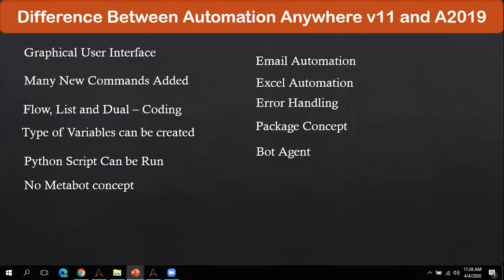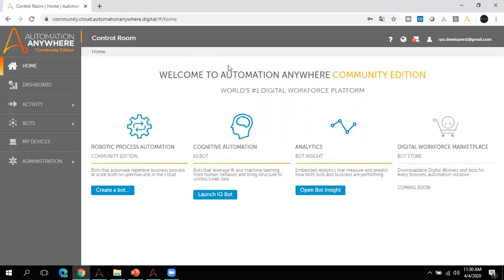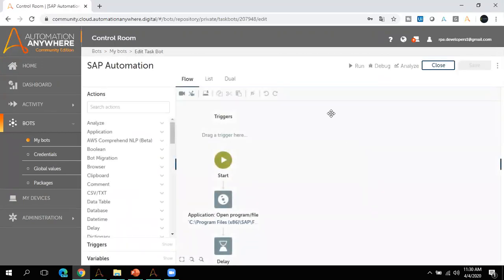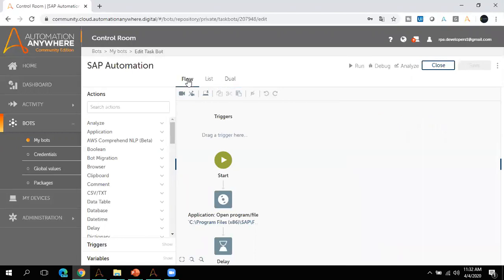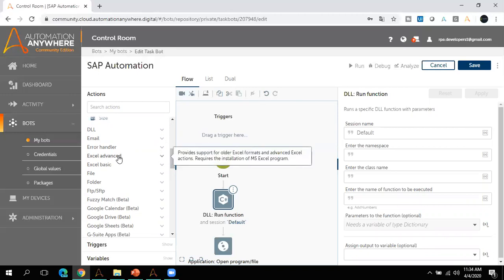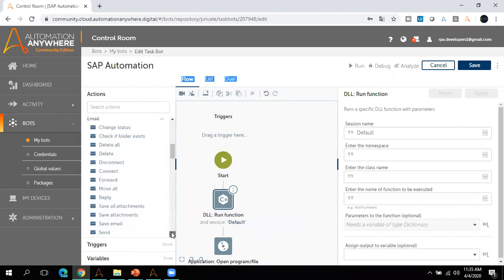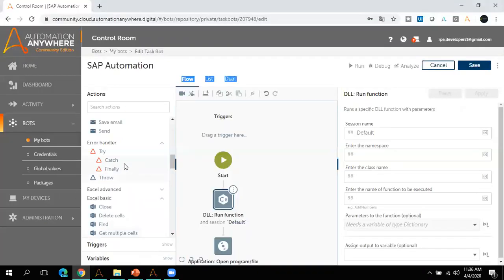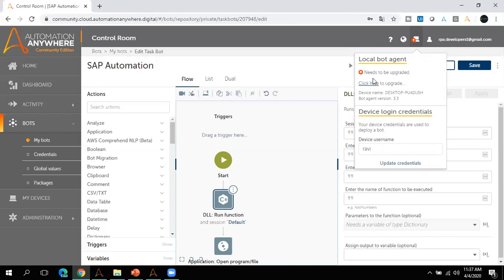What's The Difference Between Automation Anywhere V11 And Automation 360?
In this Difference between Automation Anywhere v11 and A360 video, we dive deep into the comparison of Automation Anywhere and Automation 360, highlighting the key differences between these two popular automation platforms.
Understanding the distinctions between these versions is crucial for businesses and individuals seeking the right automation solution for their needs. Join us as we explore the features, functionalities, and benefits offered by both platforms, providing valuable insights to help you make an informed decision. Don't miss out on this informative discussion on Automation Anywhere V11 and Automation 360!

Thanks,
EasyWay2Learn